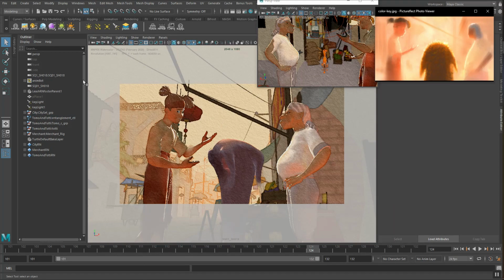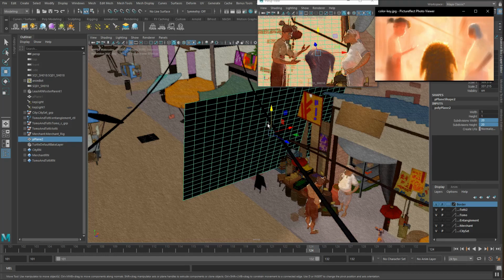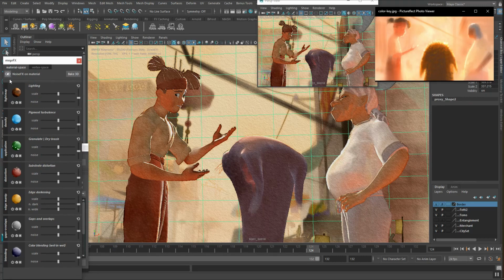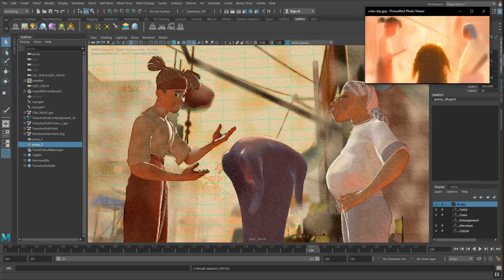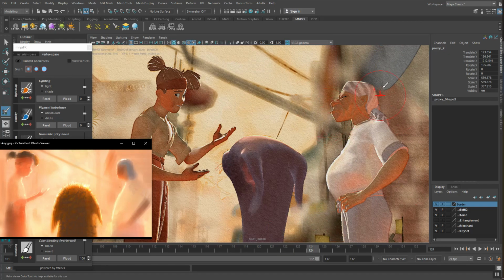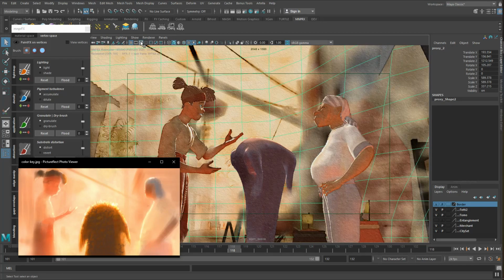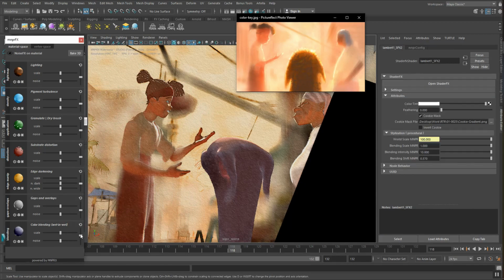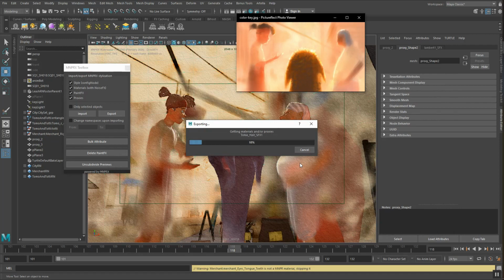Stylizing a Dreamy Scene Part 5 | Stylizing with MNPRX using Proxies, NoiseFX and PaintFX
We re-stylized this scene in 2021 showcasing all new tools, make sure to watch the new tutorial series

In this tutorial, we continue stylizing the scene in MNPRX with proxies, noiseFX, and paintFX to get the initial look in the Maya viewport.

Artineering is happy to help rendering Run Totti Run, a passion project by Shad Bradbury.

Hope you enjoy our non photorealistic rendering (NPR) video tutorials series and learn something new along the way.